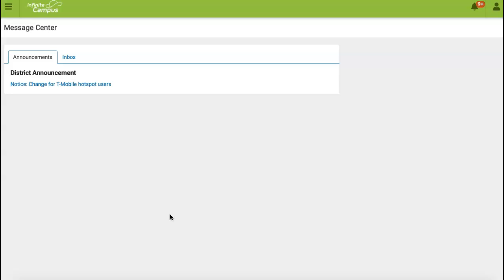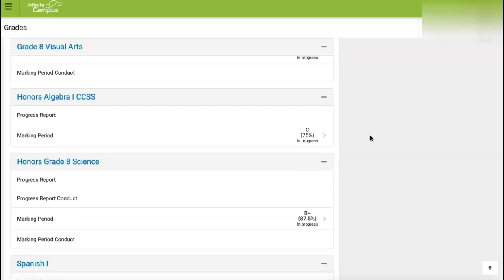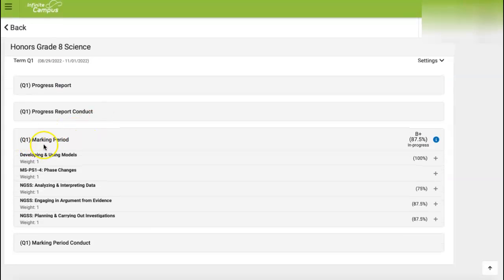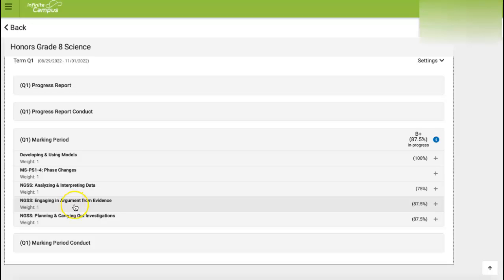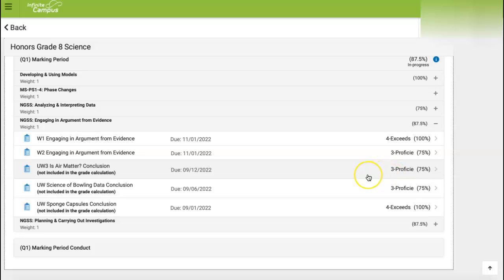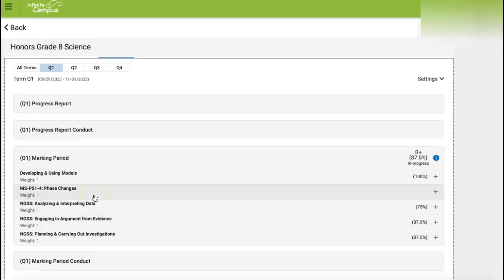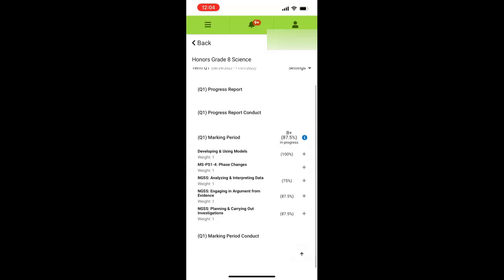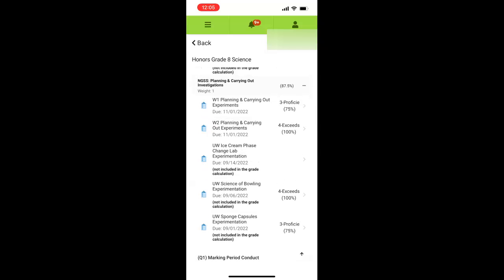Navigating Infinite Campus